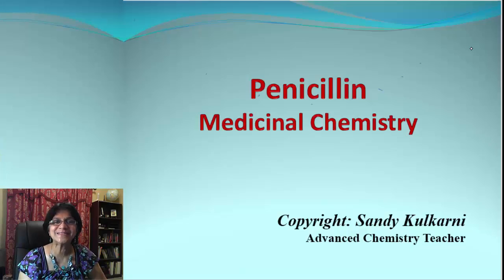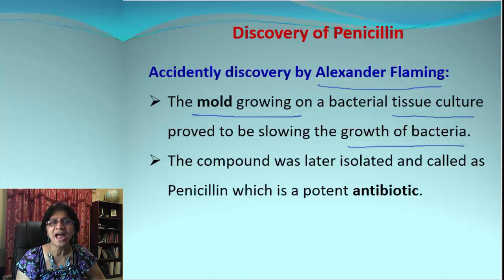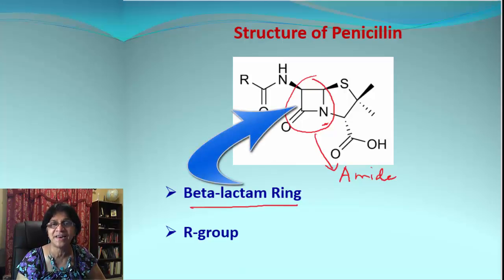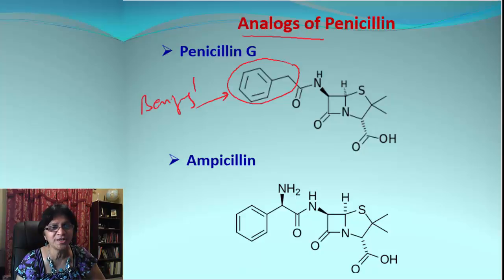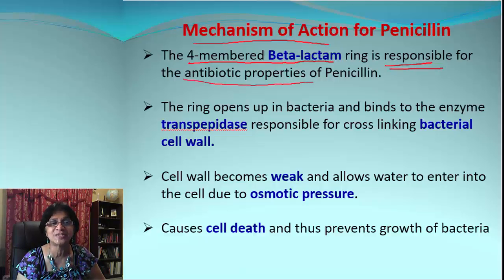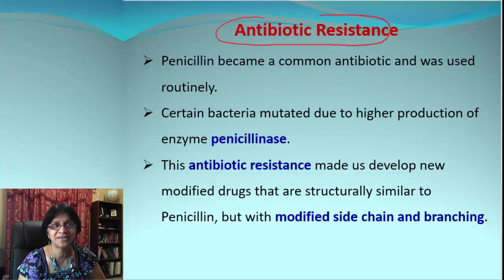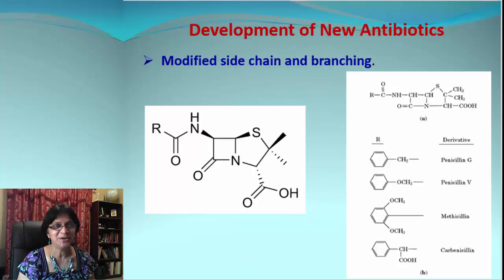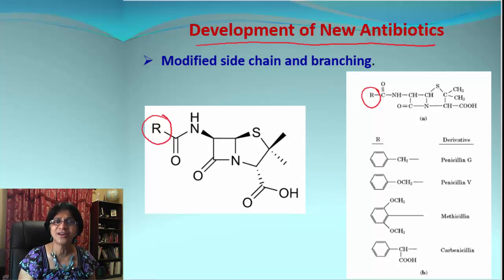Beta-lactam antibiotics - Penicillin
Learn about the chemistry of powerful beta-lactam antibiotic, penicillin including discovery, structure activity relationship, mechanism of action and antibiotic resistance